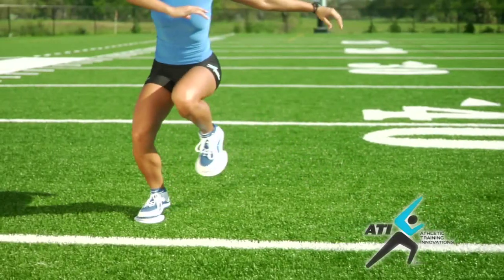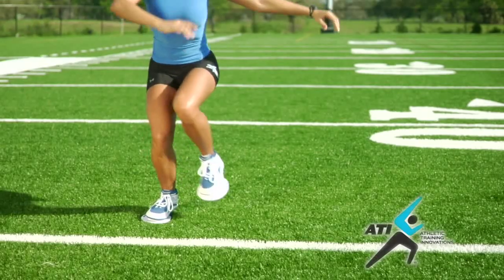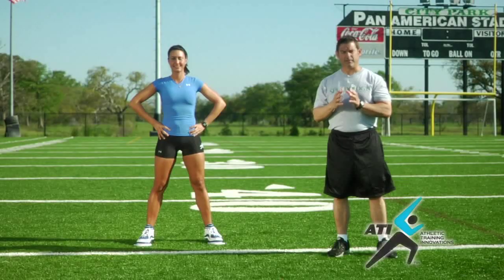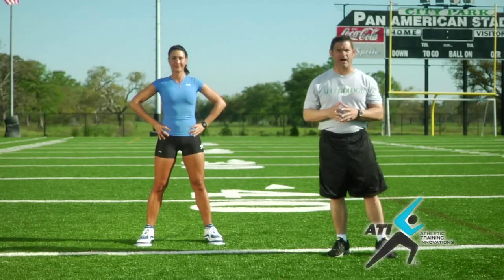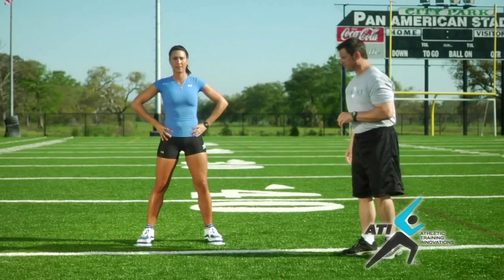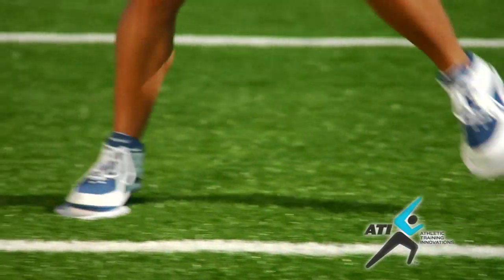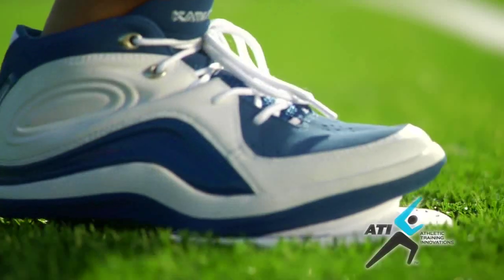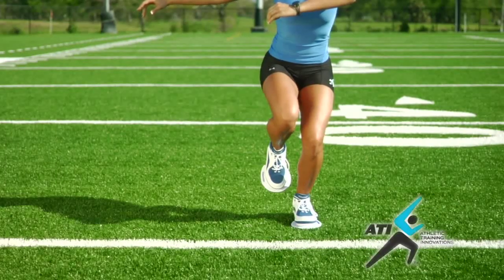Strength Training Shoe Side Jump With a Balanced Stop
Jessica performing the side jump exercise wearing the Strength training shoes.